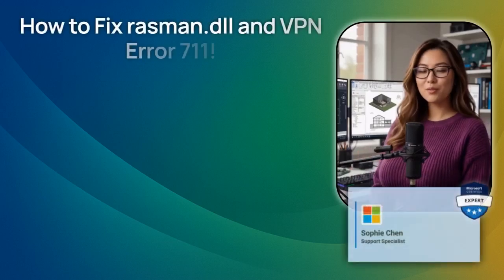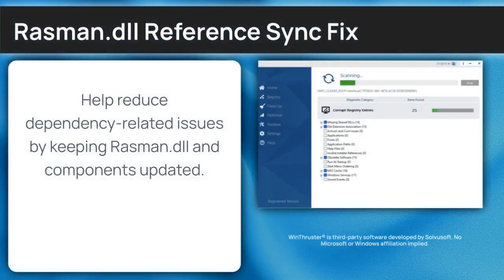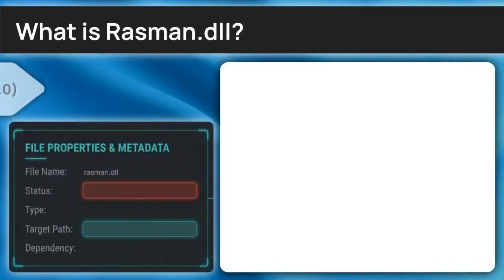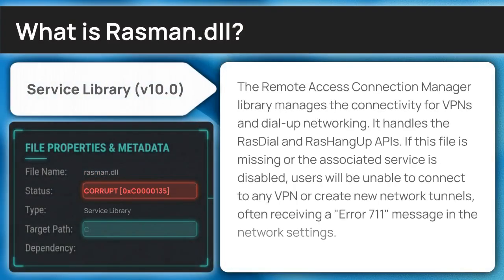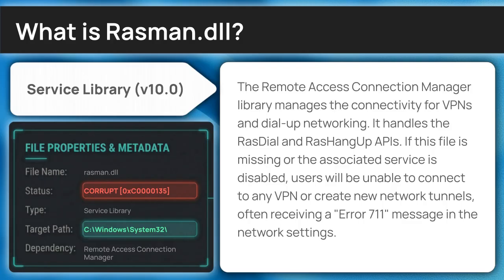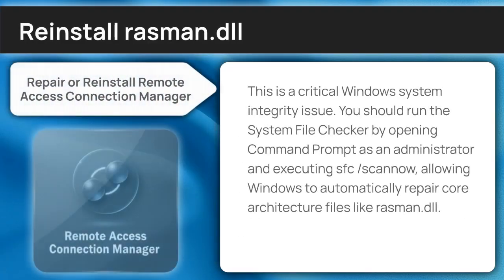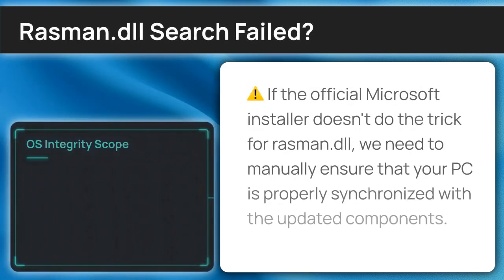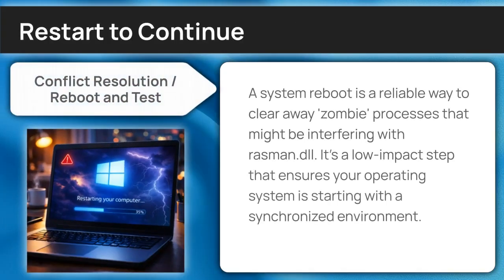How to Fix rasman.dll and VPN Error 711!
Wondering what Rasman.dll actually does? It’s a Dynamic Link Library that Remote Access Connection Manager relies on to execute shared code efficiently. Errors can occur if a required component is missing or if a software update didn’t complete as expected.

What is Rasman.dll? The Remote Access Connection Manager library manages the connectivity for VPNs and dial-up networking. It handles the RasDial and RasHangUp APIs. If this file is missing or the associated service is disabled, users will be unable to connect to any VPN or create new network tunnels, often receiving a "Error 711" message in the network settings.

As a core System Service Library DLL, Rasman.dll leverages the Service Library within Remote Access Connection Manager. Follow along as I demonstrate commonly used troubleshooting techniques.

▶ In this guide, you’ll see:

- Research the rasman.dll library
- Avoiding unverified DLL sources
- Resetting settings related to rasman.dll

Timestamps:

00:00 - Quick Start
00:21 - Take a closer look at rasman.dll
00:47 - Updating prerequisite components for rasman.dll
01:10 - Refreshing the operating system environment
01:29 - Rebuild Performance Counter Registry
02:07 - Guidance on downloading files safely